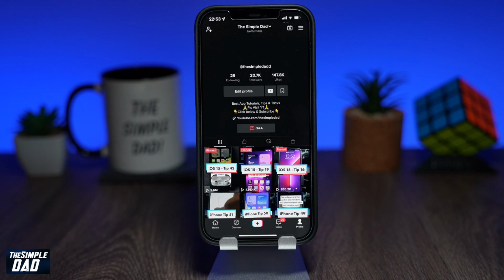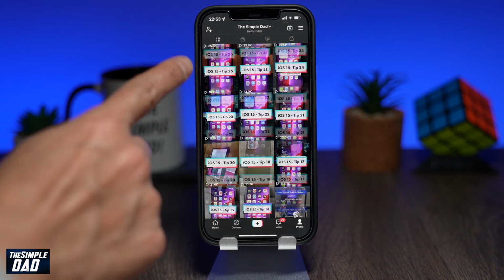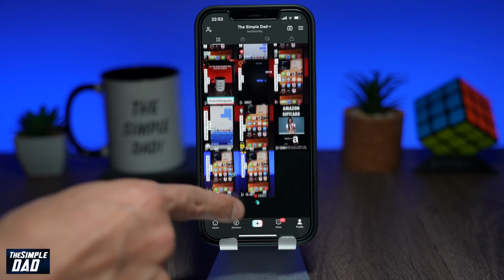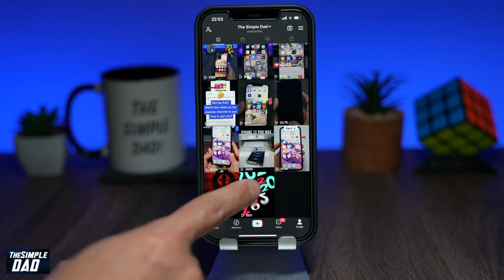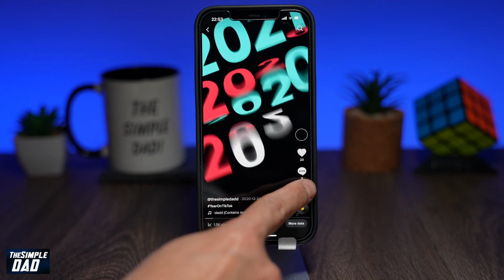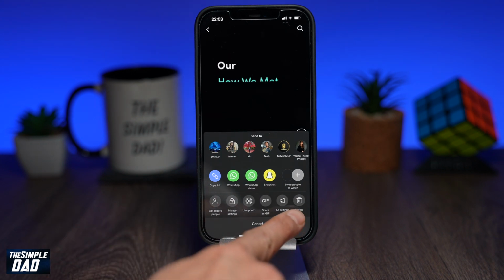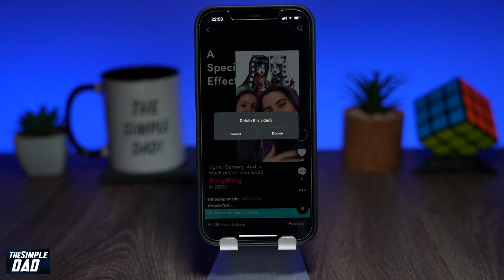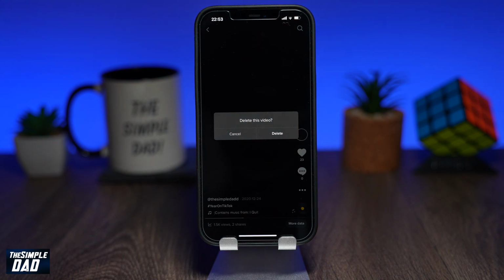How to Delete a Tiktok Video in 2022